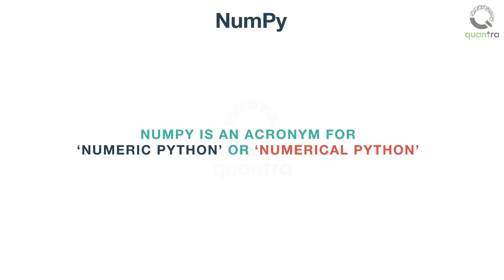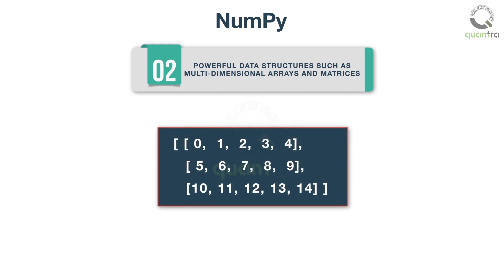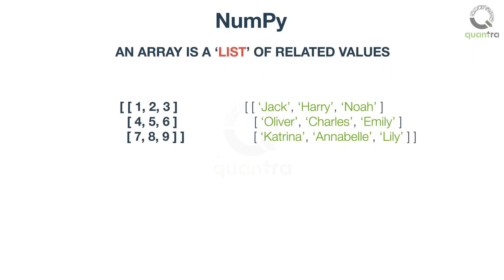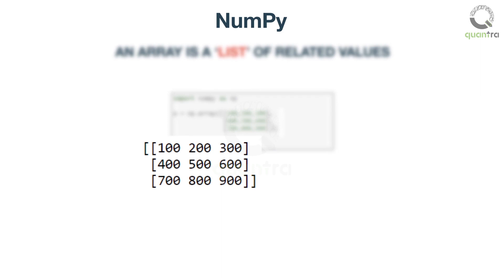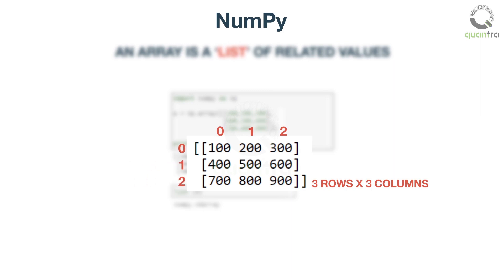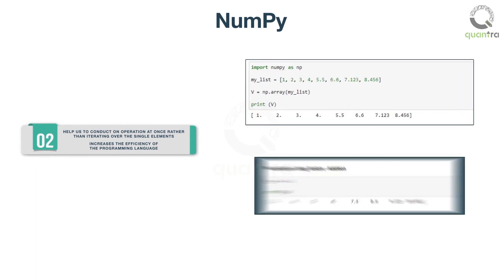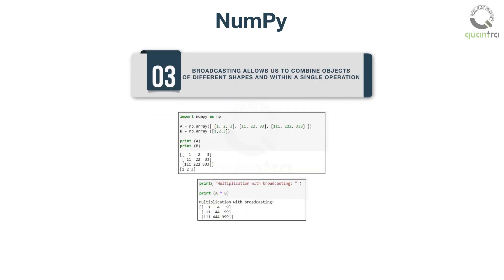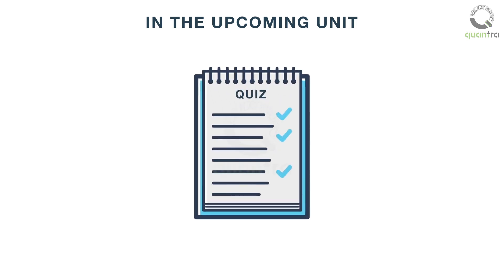Handling Finance Data in Python | Python for Trading | Quantra Free Course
_ Learn to use Numpy on financial markets data for trading without any installations or downloads and for free

NumPy is an acronym for “Numeric Python” or “Numerical Python”. It is an open source extension module for python. NumPy provides us with two major things:

It provides fast precompiled functions for mathematical and numerical routines on any variable or object.
Further, it enriches the Python programming language with powerful data structures such as multi-dimensional arrays and matrices. Using NumPy, one can even manipulate these arrays & matrices to perform high-level mathematical operations on them.

So a natural question here is, what is an array and why are they important?

An array is a “list” of related values i.e. every value in an array is of the same data type and is only differentiated by the position within the array.

The reason why arrays are important are:

They help us understand the rules of a dataset which exhibit a dimension greater than 1. In python for finance, understanding array manipulation are a natural predecessor to manipulating financial data frames. Arrays helps us build our fundamentals on higher dimensional datasets, especially two dimension datasets.

They help us to conduct an operation or apply a function to a complex object like an array, "at once" rather than iterating over the single elements of the object. This increases the efficiency of the programming language, at the same time makes numerical computations on objects more capable and efficient. This is known as ‘vectorization’.